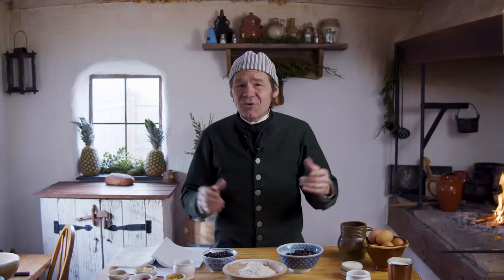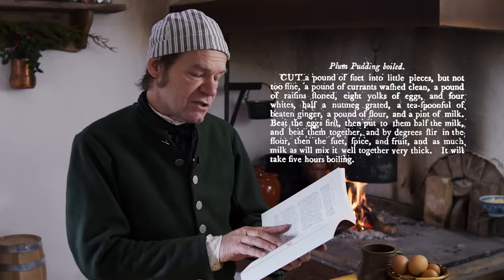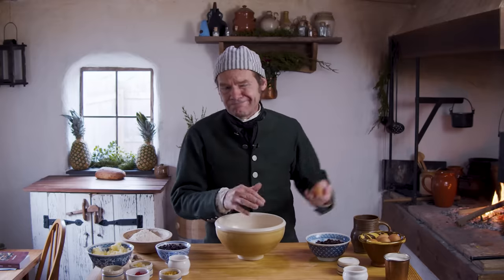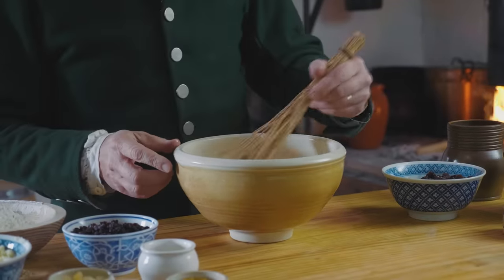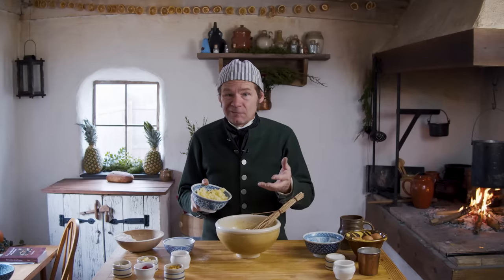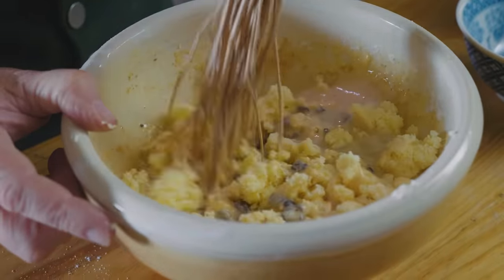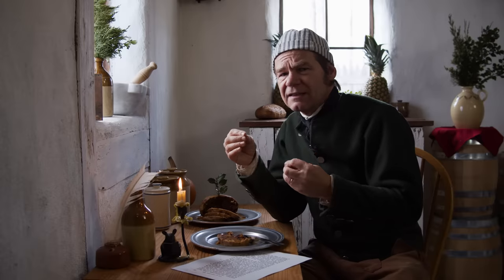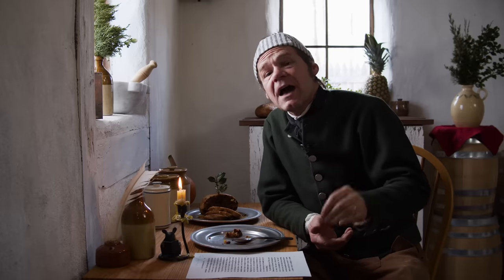The ORIGINAL Christmas Dessert